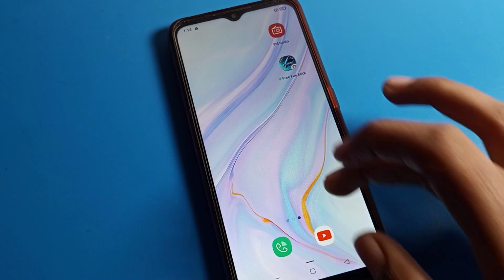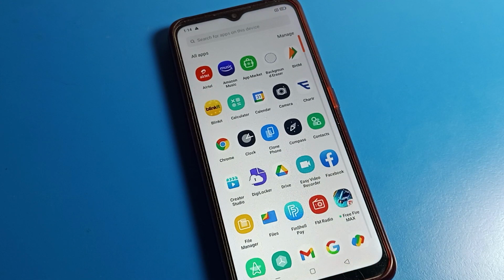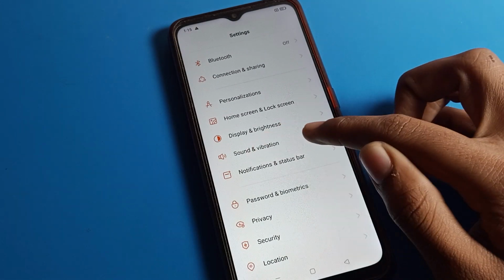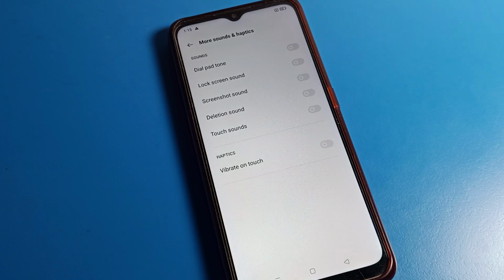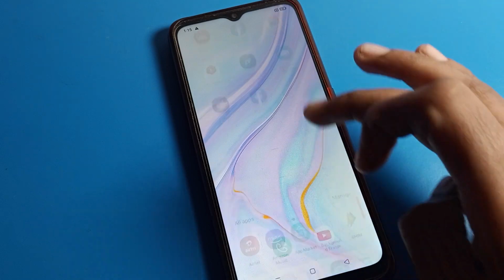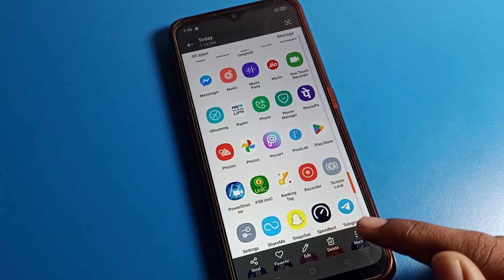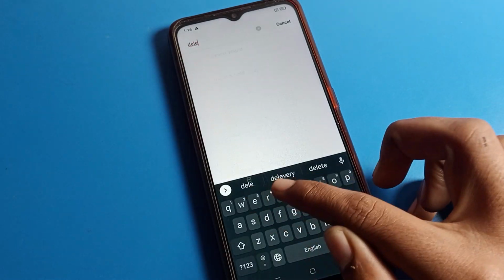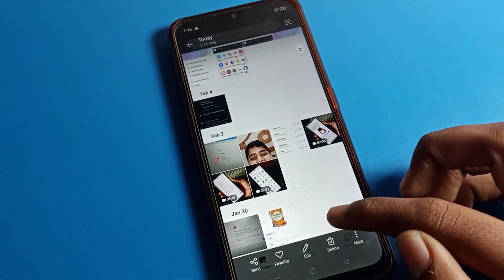Deletion sound oppo A78 5g | how to use deletion sound on oppo phone